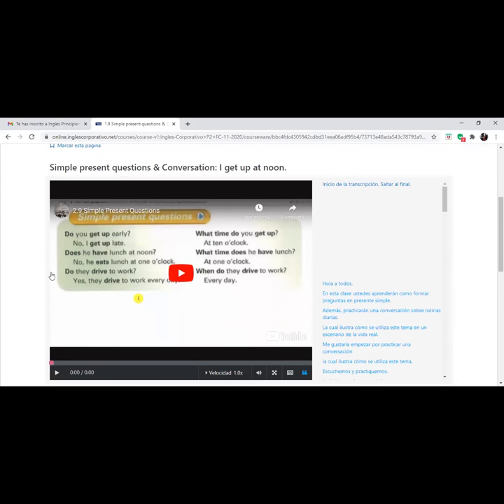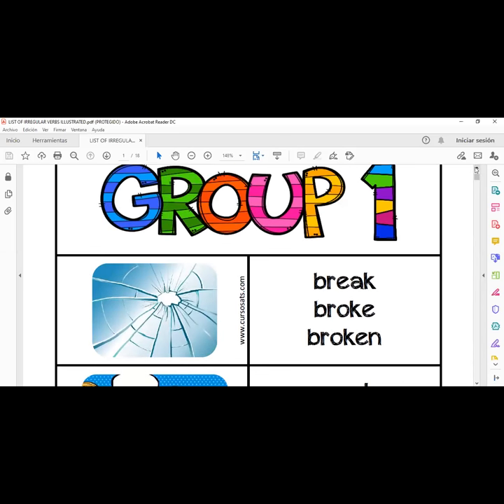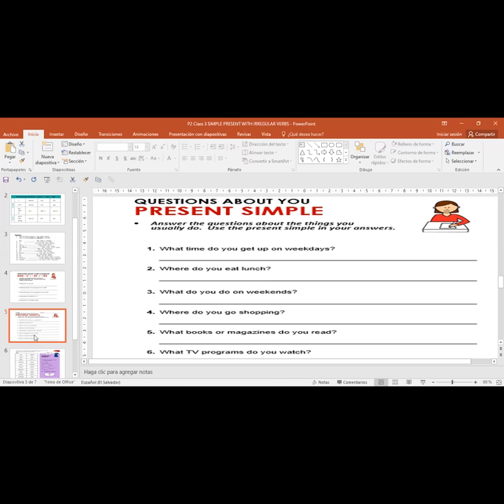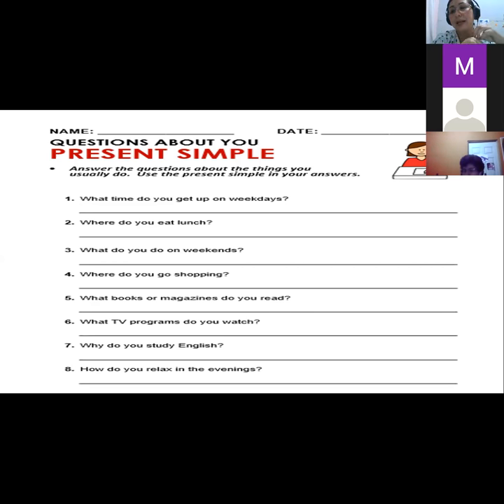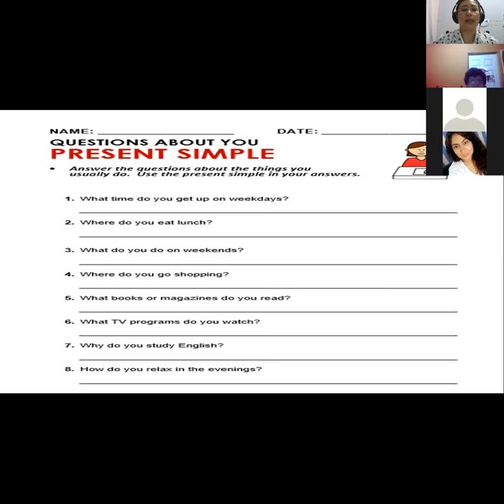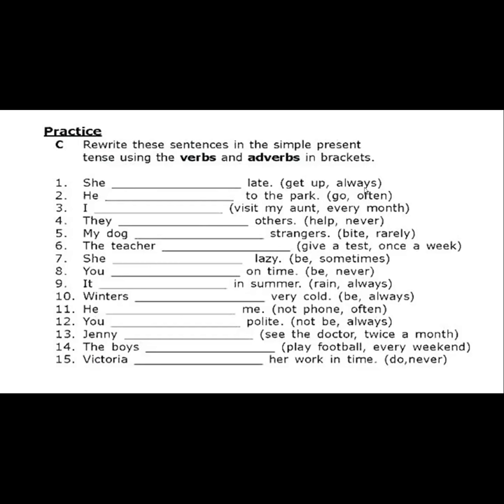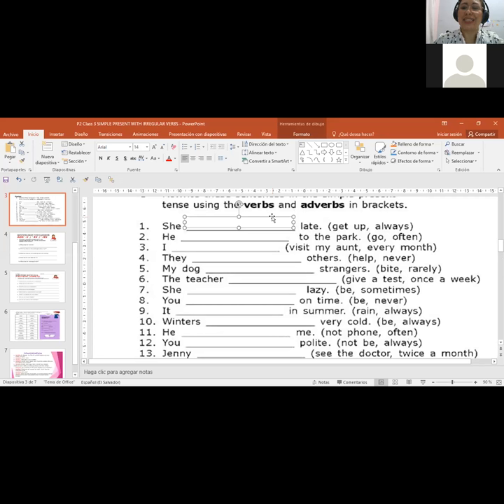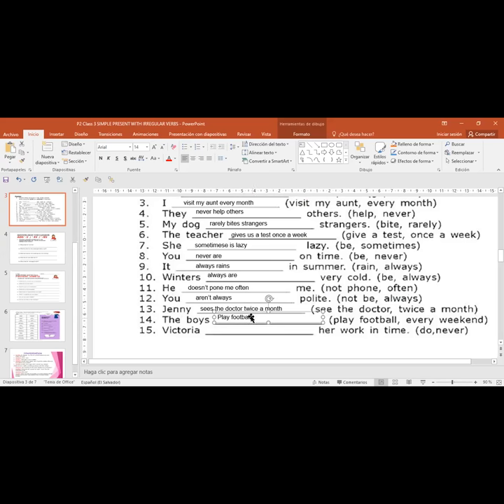Ingles Corporativo-P2-02-9-10PM How to use yes no questions in simple present.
Participants lear how to ask and anwer yes no questions in simple present tense.